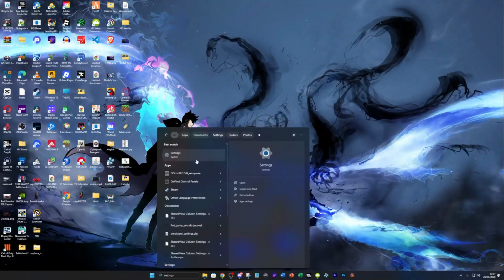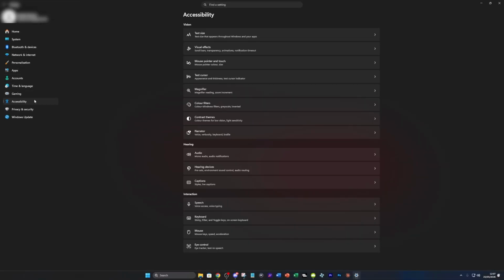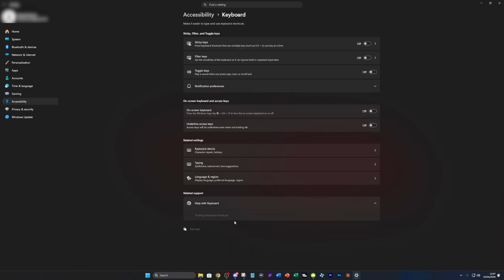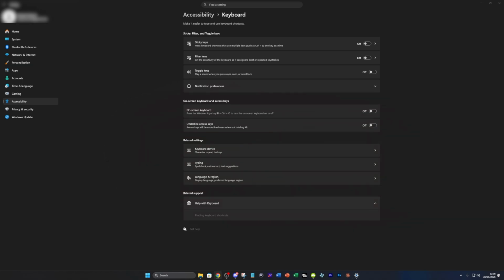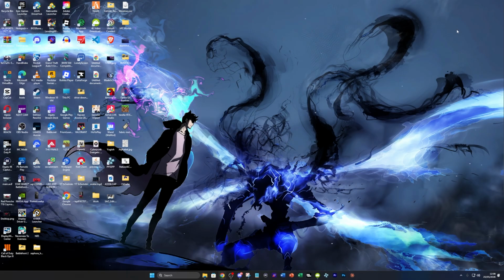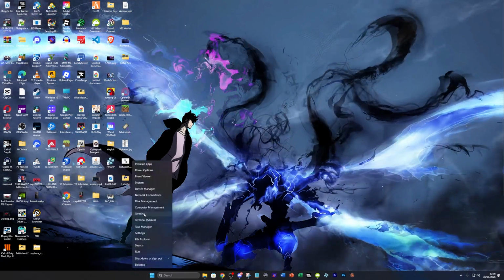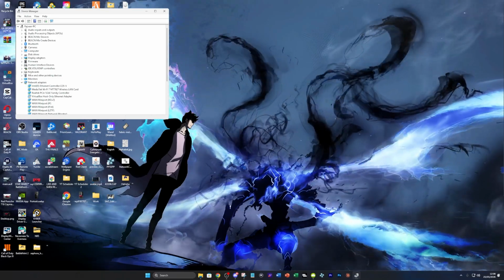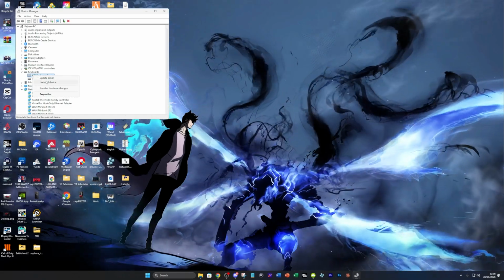How To Fix Unresponsive Keyboard Keys On Laptop (Windows 11)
How To Fix Unresponsive Keyboard Keys On Laptop (Windows 11), Fix Unresponsive Keyboard Keys On Laptop